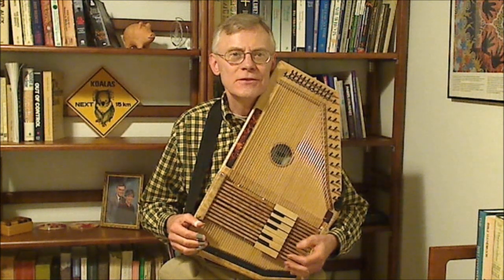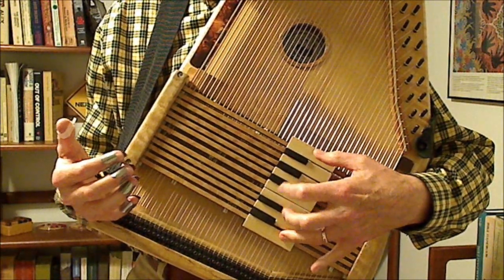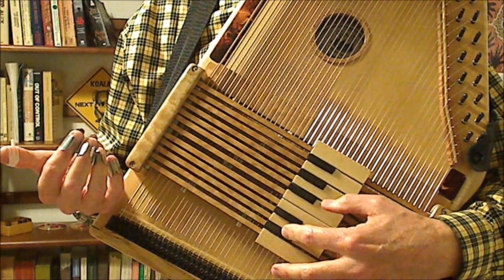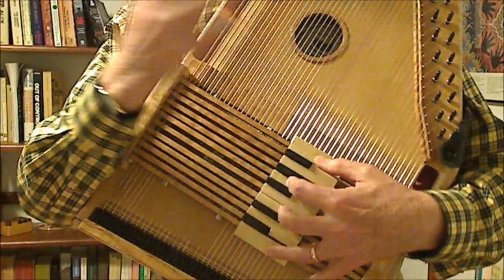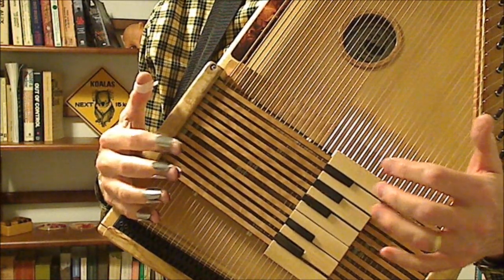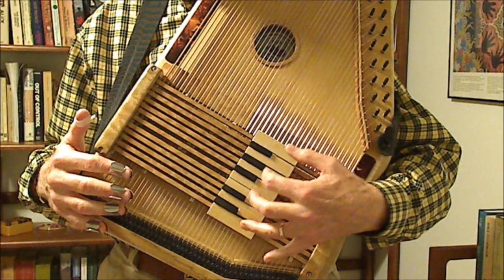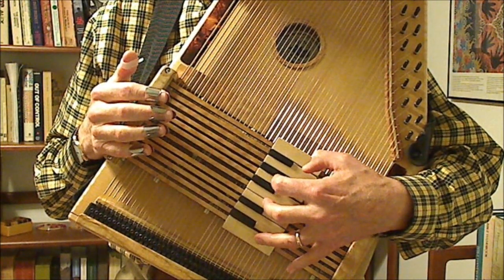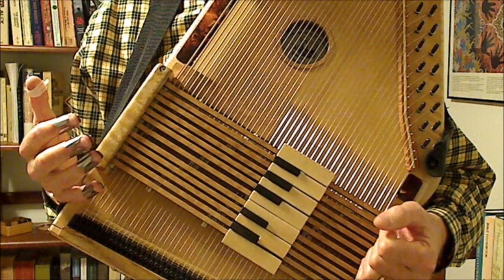Chords and Scales on the Keyboard Autoharp